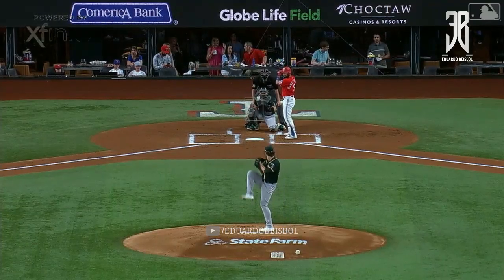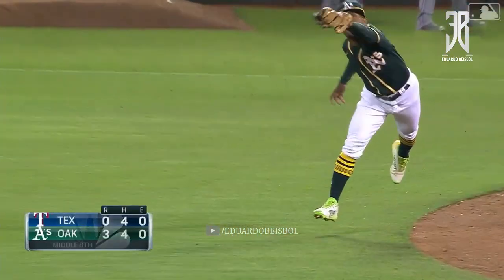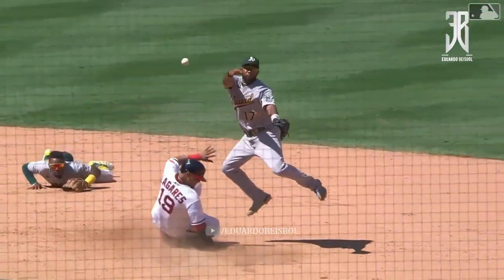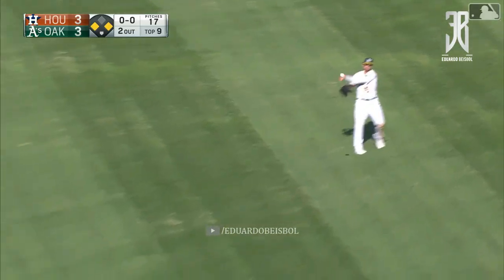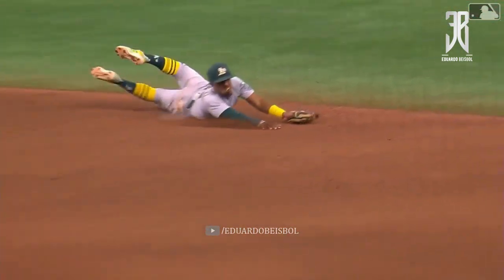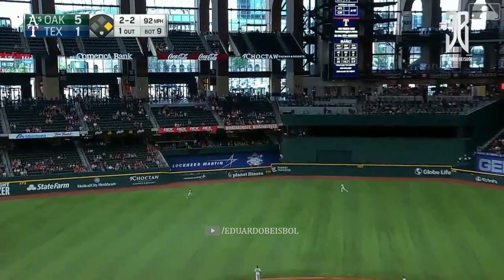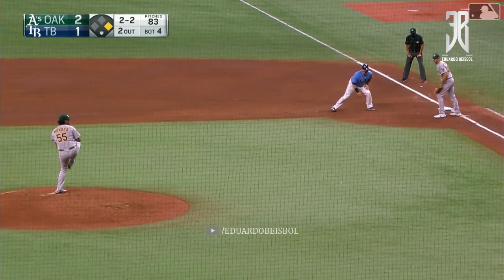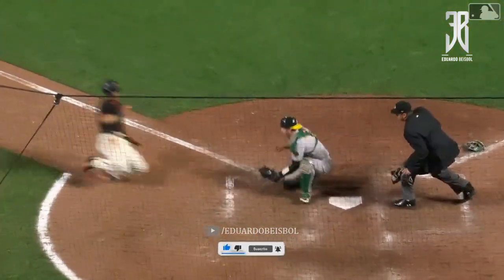Tony Kemp - Defensive Highlights - 2021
Hi friends. You can help me by donating to my Paypal account

Todos los vídeos son de MLB.com

José Altuve Highlights
Javier Báez Highlights
Javier Báez Mix Highlights
Derek Jeter
Red Sox Highlights
Oakland Athletics Highlights
Matt Chapman Highlights
Tony Kemp Highlights